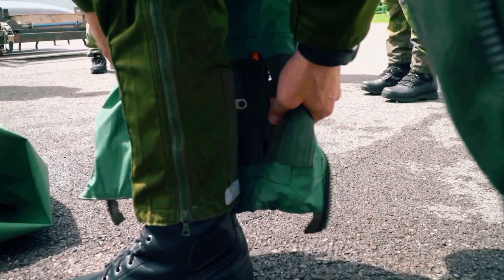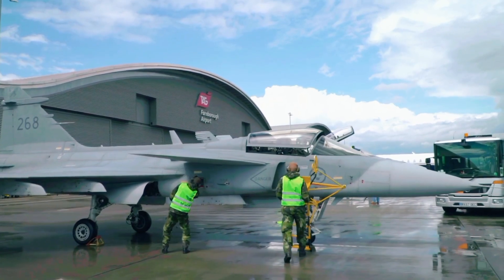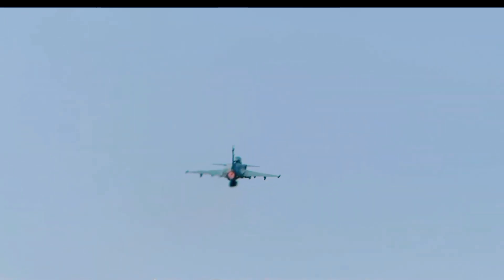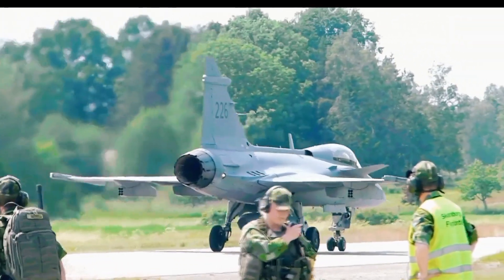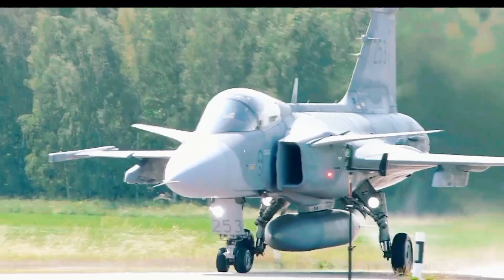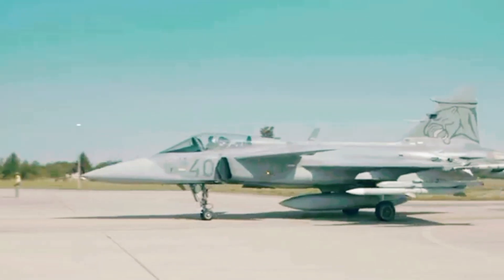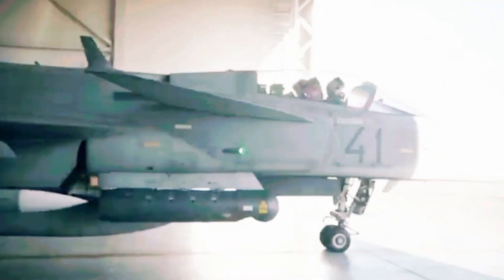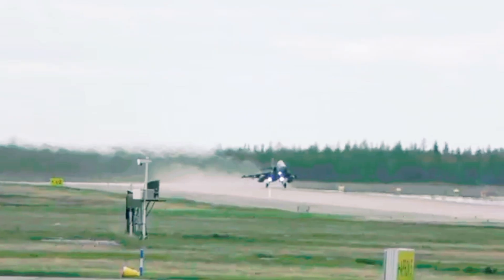Impossible? Not for the Gripen E — Sweden’s Silent Assassin!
💥Discover why the Gripen E is Sweden’s ultimate game changer in modern military aviation. This 9-minute video dives deep into the cutting-edge technology, stealth capabilities, and unmatched versatility of the Gripen E — often called Sweden’s Silent Assassin.

🌎We explore how this fighter jet is redefining air combat in 2025. Whether you're an aviation enthusiast or curious about military tech, prepare to be intrigued and amazed by the Gripen E’s innovative design and strategic impact.

⚡But what makes the Gripen E so dangerous that even superpowers are paying attention?
🚀 How does this agile machine outperform rivals that cost nearly twice as much?
🔥 Witness the shocking maneuvers that prove why it’s feared in the skies.
🔎 Hidden secrets of its radar, weapons, and electronic warfare system are finally revealed.
🕵️‍♂️ Could the Gripen E be the silent force reshaping global air dominance?
⚔️ The answer might change the way you see modern warfare forever.